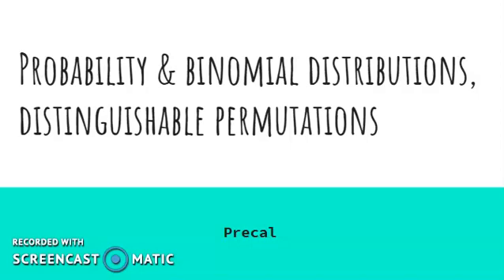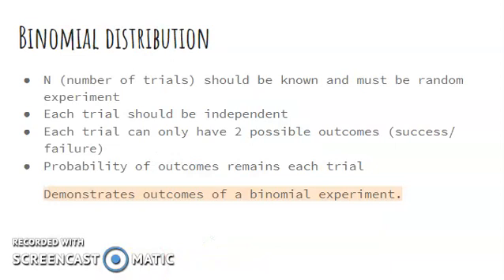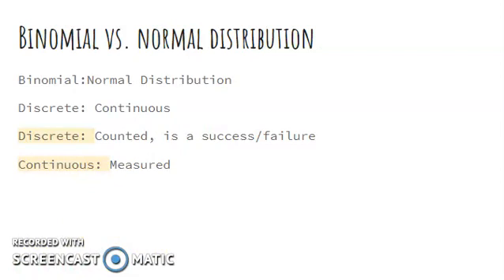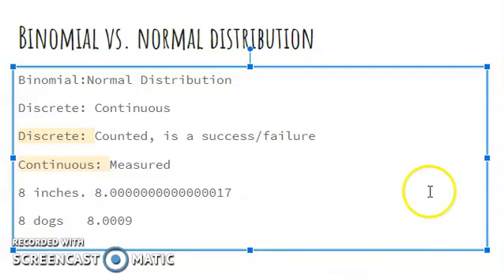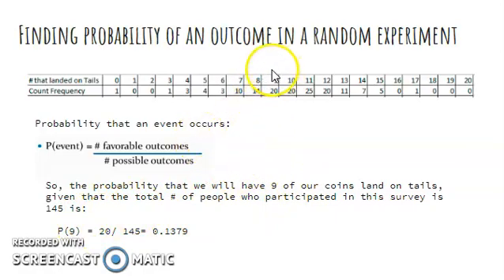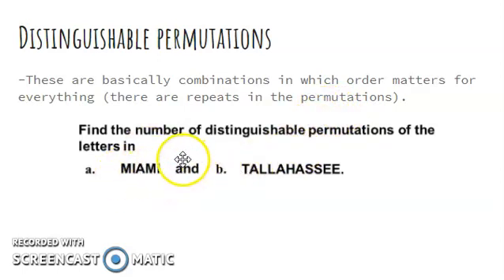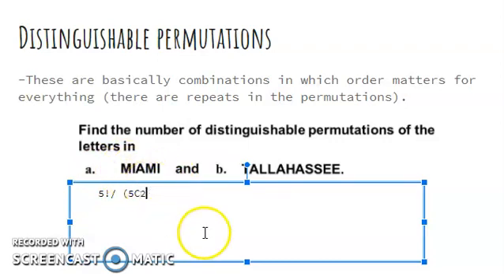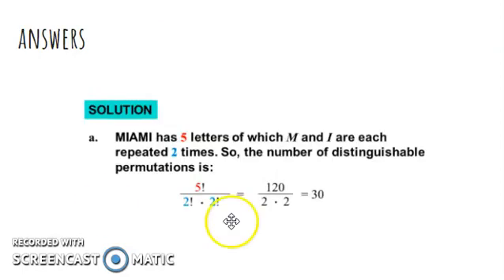Probability & Binomial Distributions, Distinguishable Permutations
Conceptual video (explains some concepts) of Probability & Binomial Distributions.